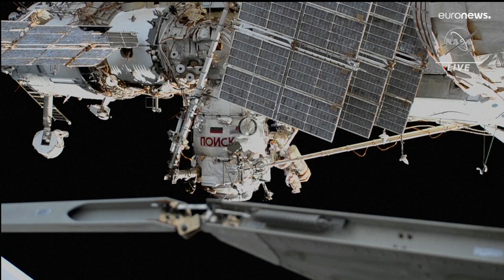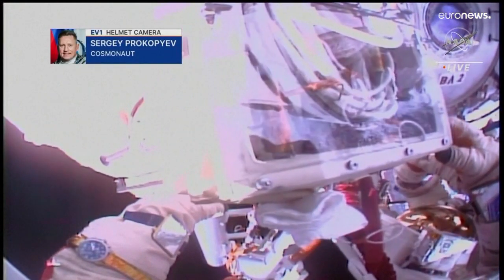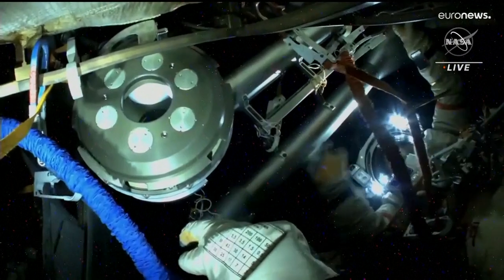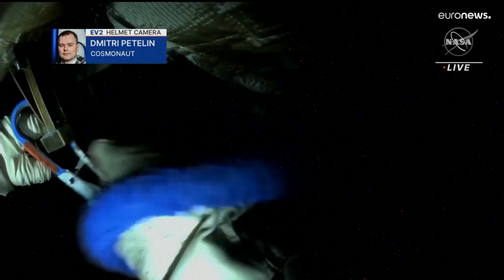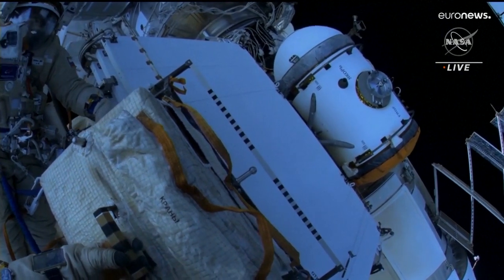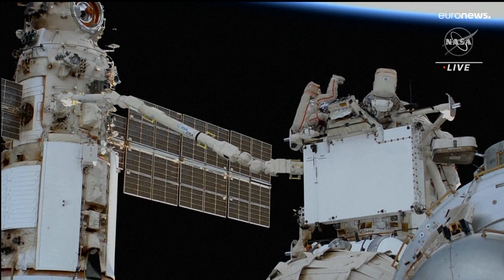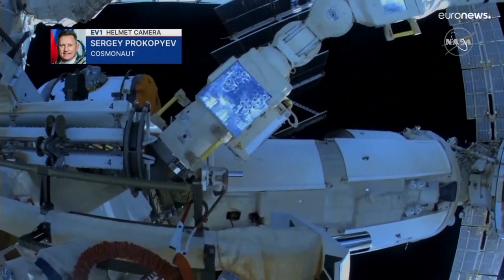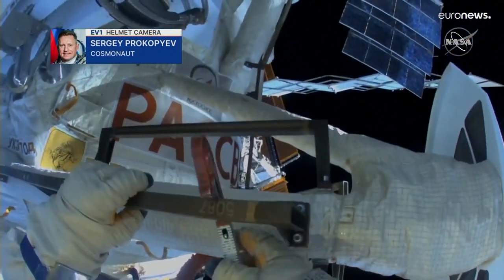شاهد: للمرة الأولى في 2023 ولـ 6 ساعات.. رائدا فضاء روسيان يسيران خارج محطة الفضاء الدولية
ومن المتوقع بحسب وكالة ''ناسا'' الفضائية الأمريكية، أن يقضي الرائدان 6 ساعات و 37 دقيقة خارج محطة الفضاء الدولية.